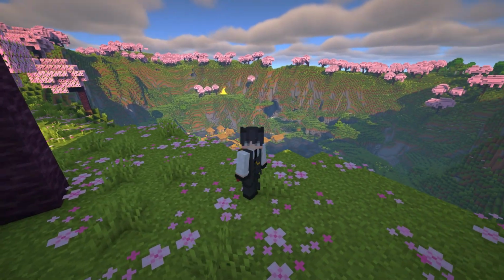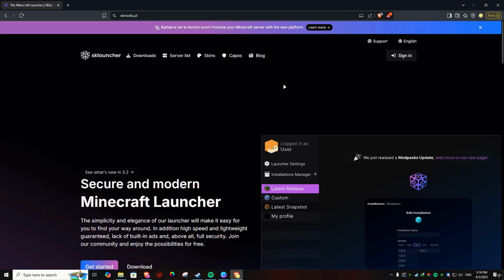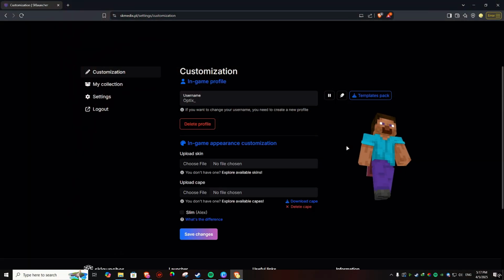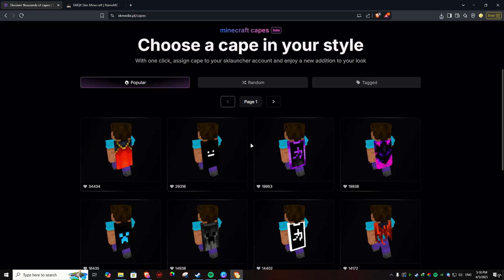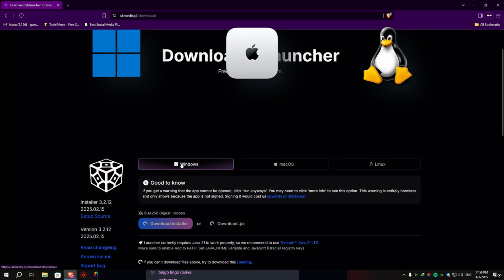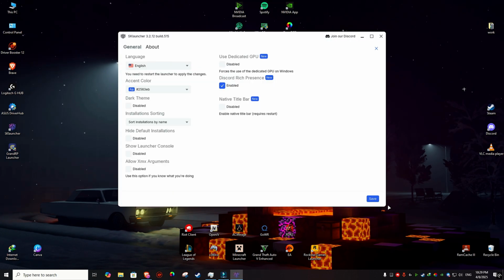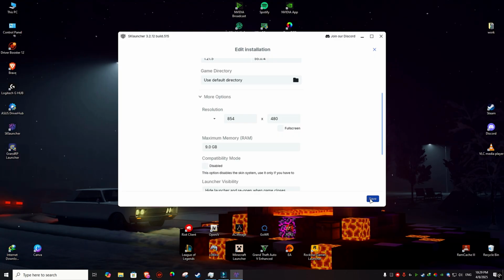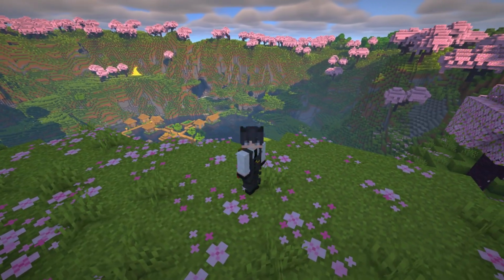Best Launcher For Minecraft Java Edition 😱 ( SKIN & CAPE )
🚨 WARNING: Most Minecraft Java Launchers are SLOW, UNSAFE, or PATCHED! In this step-by-step 2024 tutorial, I’ll show you the BEST Minecraft Java Launcher  , VIRUS-TESTED, and works with SKINS, CAPES, & MULTIPLAYER (no Mojang account!)

⏱️ TIMESTAMPS:
00:00  : Intro
00:17  : Create Account
00:50  : Add Skin and Cape
02:10  : Download Launcher
02:24  : Install Launcher
02:45  : Add Minecraft Username
03:05  : Install Minecraft Version
03:21  : Locate More Memory
03:50  : Launche Minecraft
04:00  : Outro

👍 LIKE if this saved you $26.99 on Minecraft!
💬 COMMENT “LAUNCHER” below if it worked!

Best Minecraft Java Cracked Launcher
Secret Minecraft Java Launcher 2025
ULTIMATE Cracked Launcher for Minecraft Java
minecraft cracked launcher 2025 new method
minecraft java launcher no license 2025
mojang bypass launcher latest version
microsoft-free minecraft client 2025
tlauncher successor safe download
legit cracked launcher no malware

(Keywords )
how to boost Minecraft FPS and enhance your gameplay experience. Learn the best methods to increase Minecraft FPS and optimize Minecraft performance for better gameplay. We’ll cover practical tips to fix Minecraft FPS issues and achieve smooth gameplay with our FPS boost guide. Discover how to adjust Minecraft settings for high FPS and get rid of lag with our Minecraft performance optimization techniques. Whether you're looking to improve your Minecraft frame rate or reduce lag, this guide has you covered. Get tips on Minecraft performance enhancement and graphics optimization to ensure high performance settings.